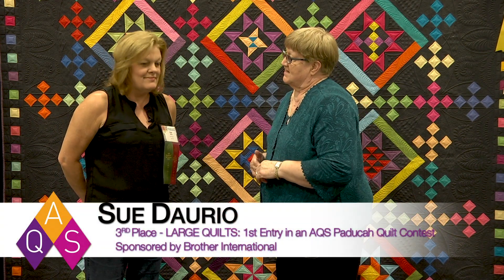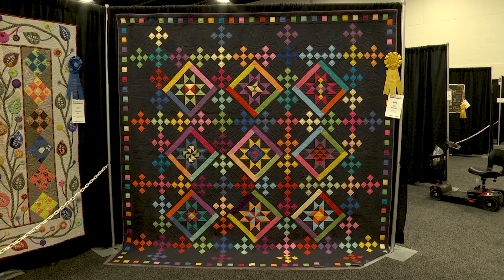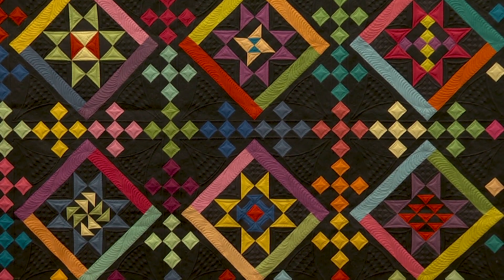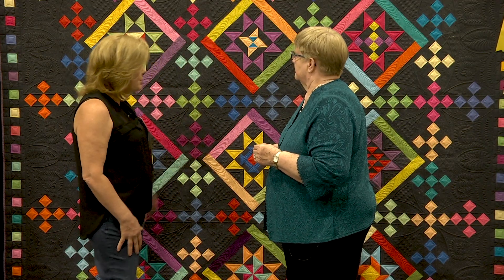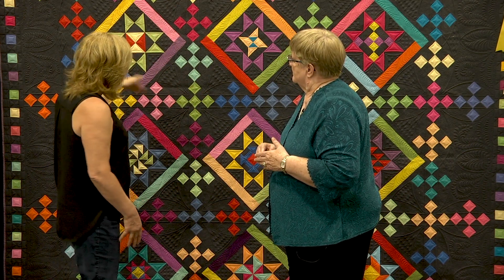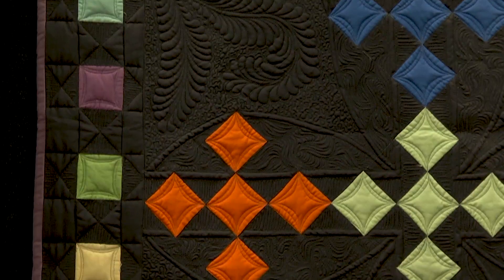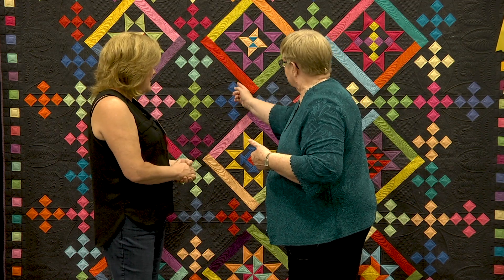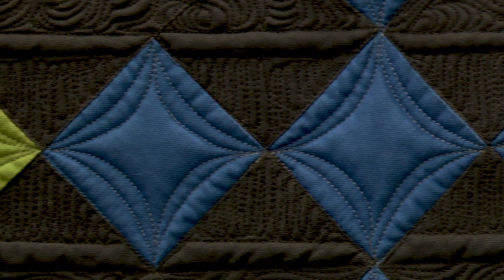Sue Daurio Wins 3rd Place at AQS QuiltWeek – Fall Paducah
Sue Daurio talks with Bonnie Browning about her quilt, OLD FRIENDS, that won 3rd Place in the Large Quilts: 1st Entry in an AQS Paducah Quilt Contest, sponsored by Brother, at AQS QuiltWeek – Fall Paducah 2018.